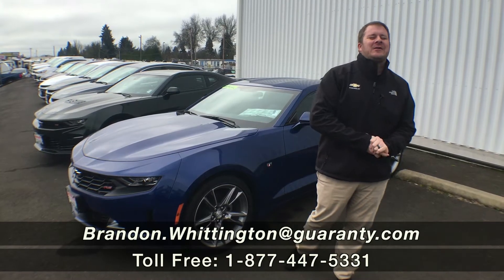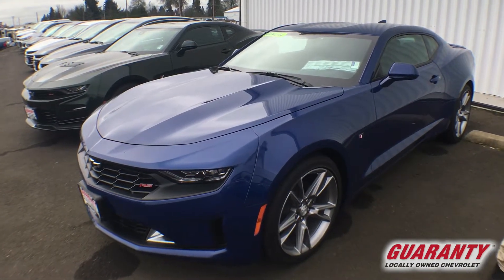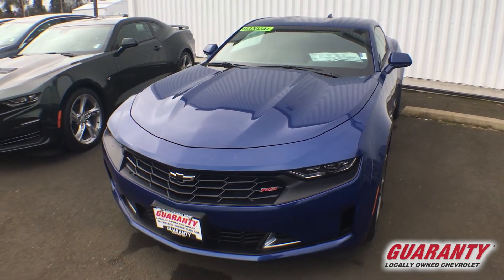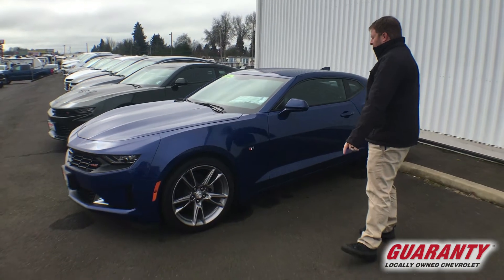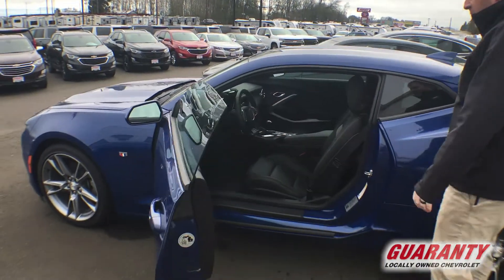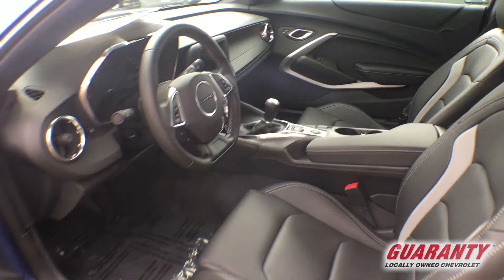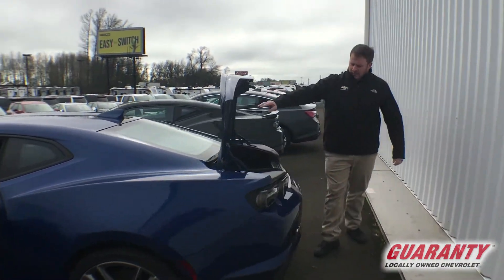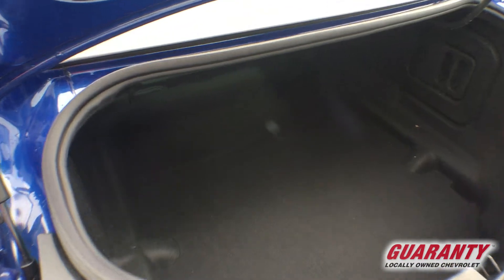2019 Chevrolet Camaro 2LT RS • GuarantyCars.com